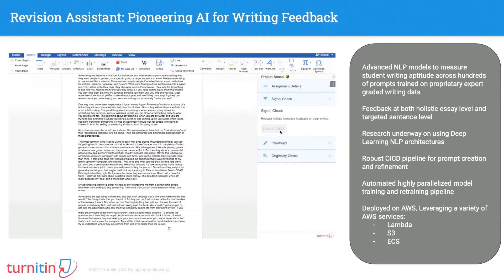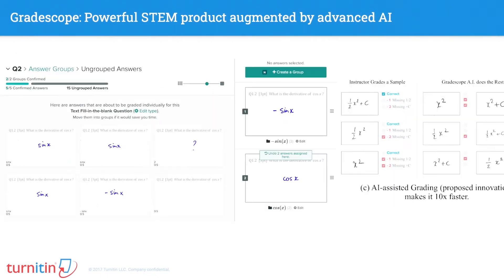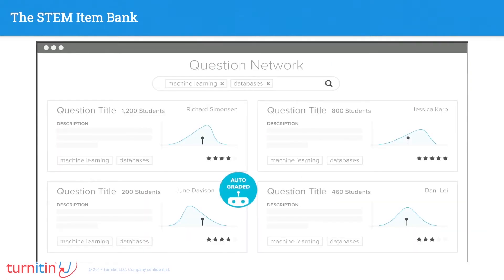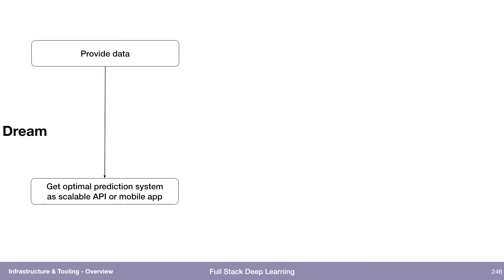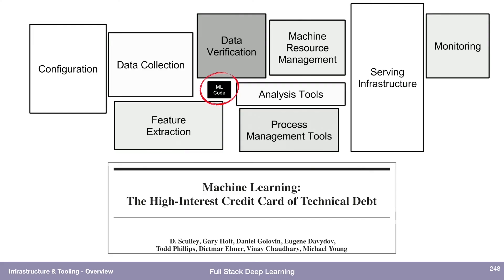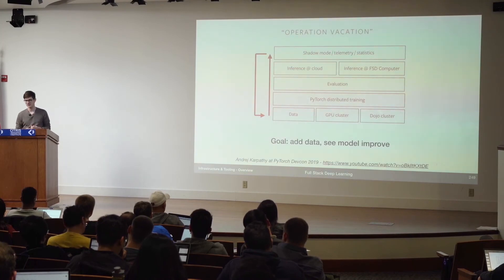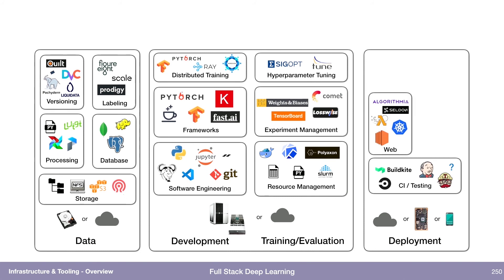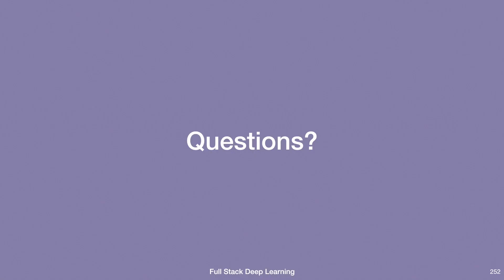Overview (1) - Infrastructure and Tooling - Full Stack Deep Learning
The Training and Evaluation Phases of Your Machine Learning Workflow

Summary
- Google's seminal paper "Machine Learning: The High-Interest Credit Card of Technical Debt" states that if we look at the whole machine learning system, the actual modeling code is very small. There are a lot of other code around it that configure the system, extract the data/features, test the model performance, manage processes/resources, and serve/deploy the model.
- The data component:
    - Data Storage - How to store the data?
    - Data Workflows - How to process the data?
    - Data Labeling - How to label the data?
    - Data Versioning - How to version the data?
- The development component:
    - Software Engineering - How to choose the proper engineering tools?
    - Frameworks - How to choose the right deep learning frameworks?
    - Distributed Training - How to train the models in a distributed fashion?
    - Resource Management - How to provision and mange distributed GPUs?
    - Experiment Management - How to manage and store model experiments?
    - Hyper-parameter Tuning - How to tune model hyper-parameters?
- The deployment component
    - Continuous Integration and Testing - How to not break things as models are updated?
    - Web - How to deploy models to web services?
    - Hardware and Mobile - How to deploy models to embedded and mobile systems?
    - Interchange - How to deploy models across systems?
    - Monitoring - How to monitor model predictions?
- All-In-One: There are solutions that handle all of these components!